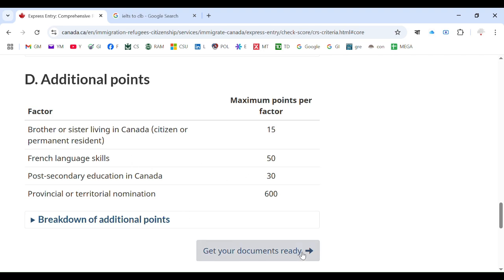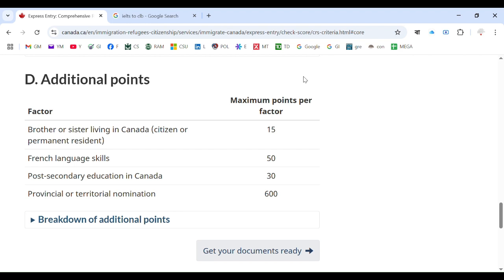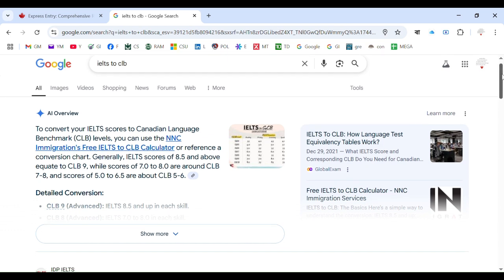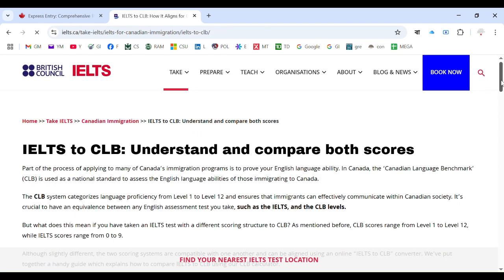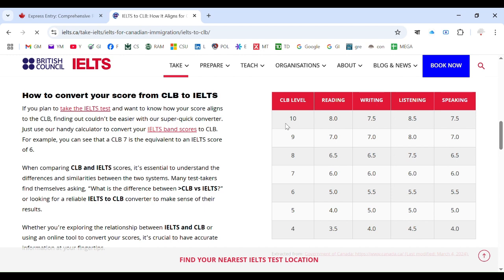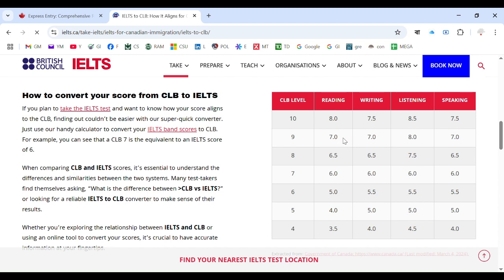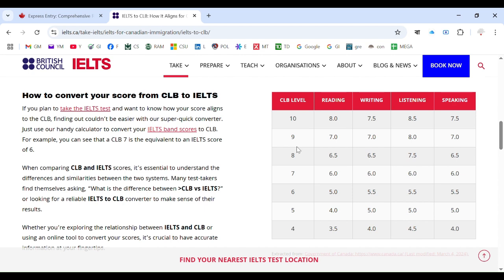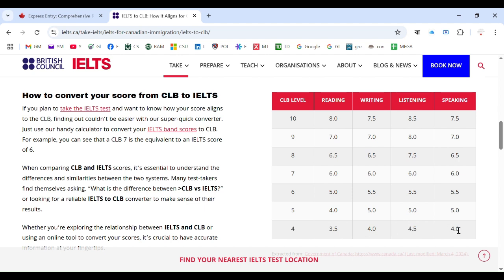Canada PR Express Entry Part 21- Check CRS Score- IELTS to CLB Conversion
Links for IELTS to CLB Conversion -